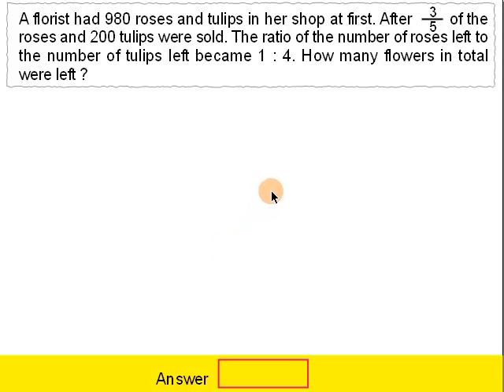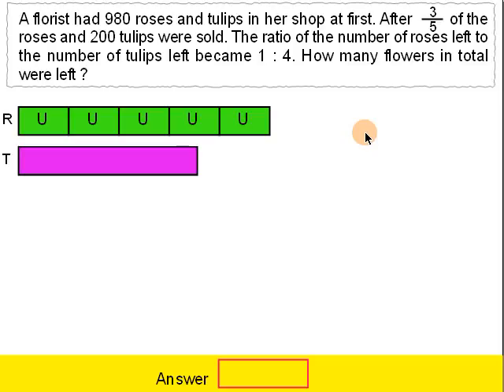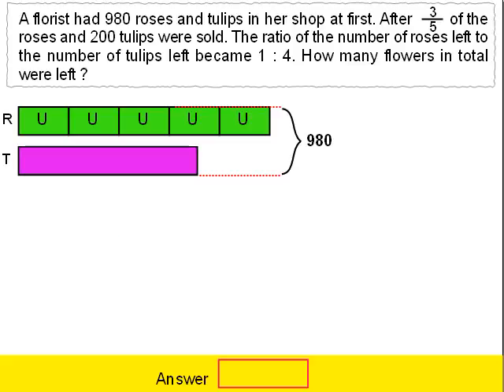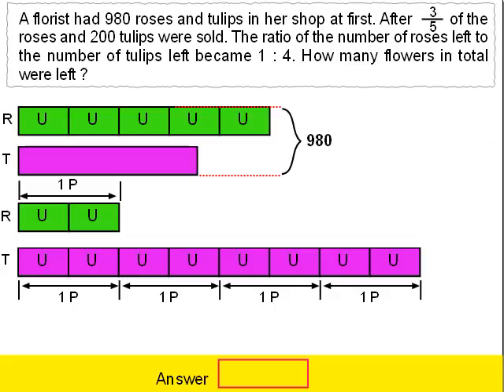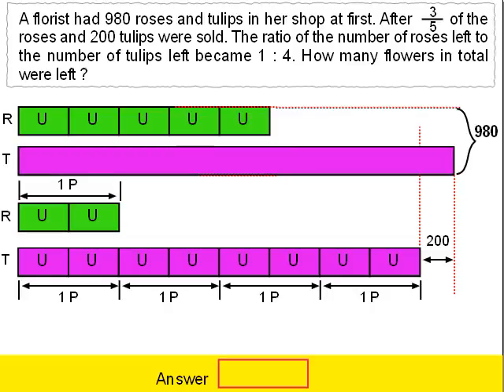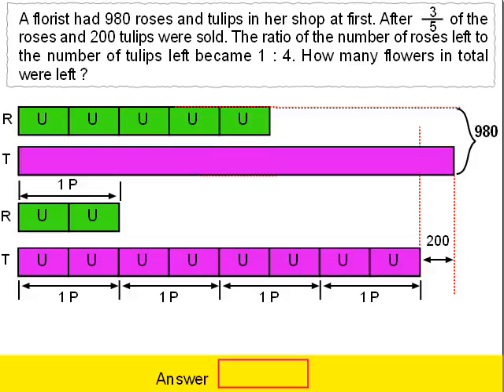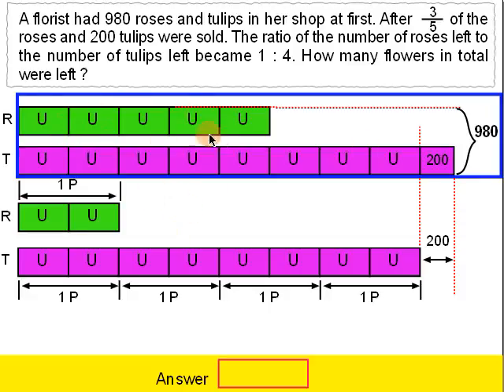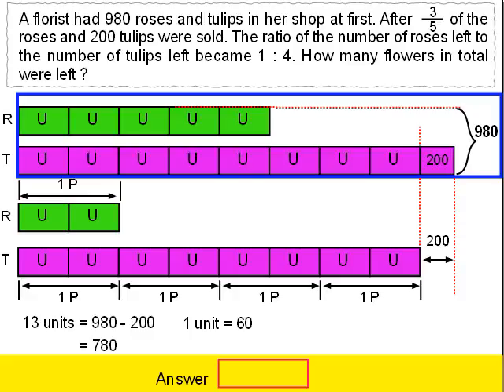P6 Ratio 25